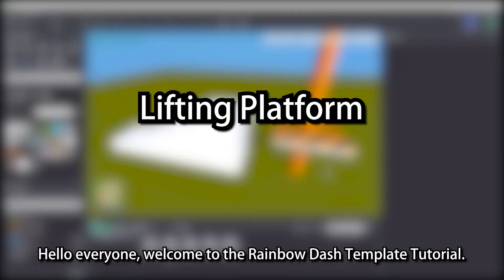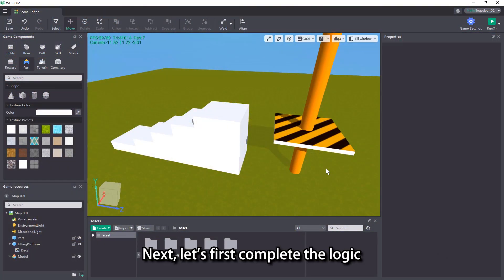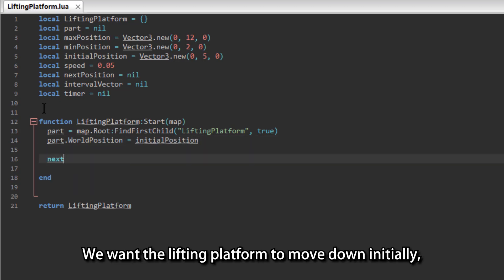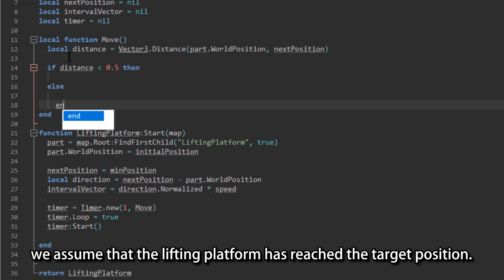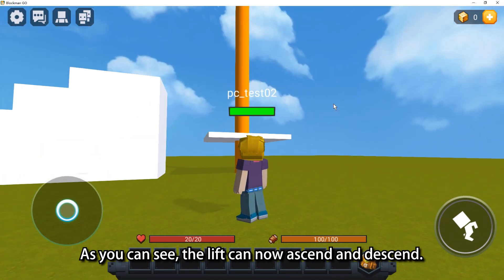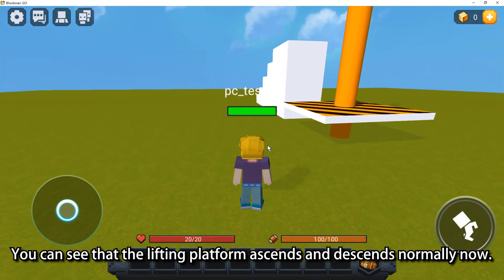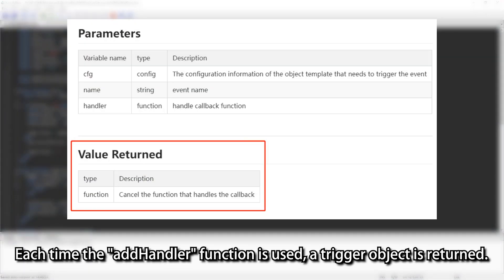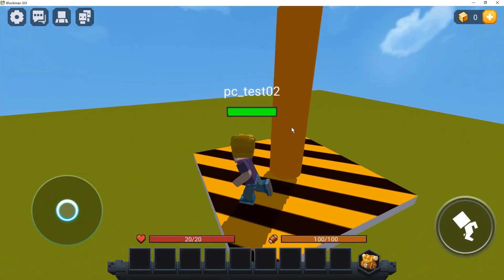Lifting Platform | Blockman Editor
This video will explain the logic of the lifting platform mechanism in the Rainbow Dash template. Come and have a look!

🍎iOS: Coming soon...